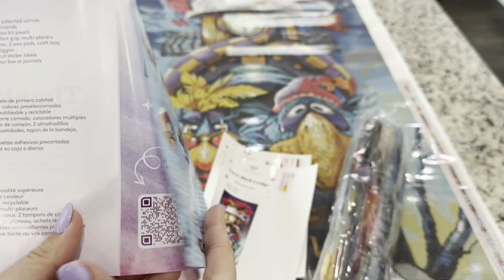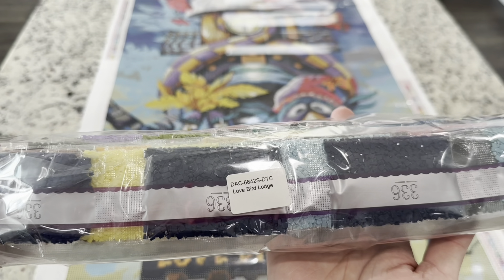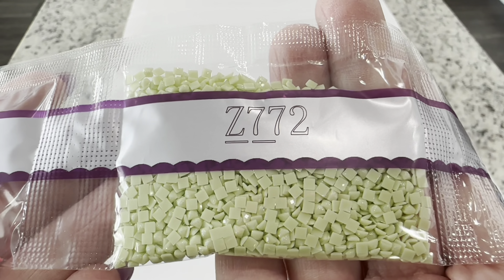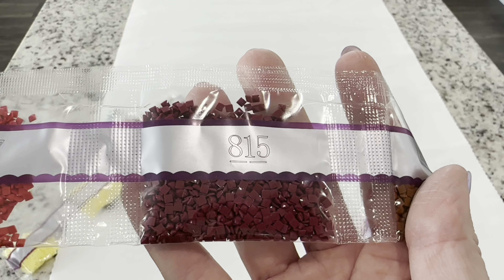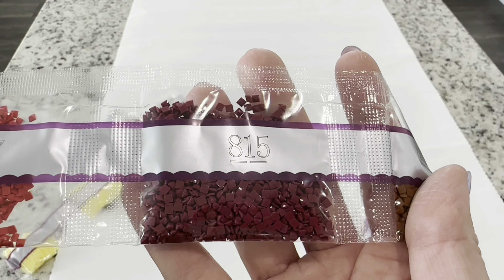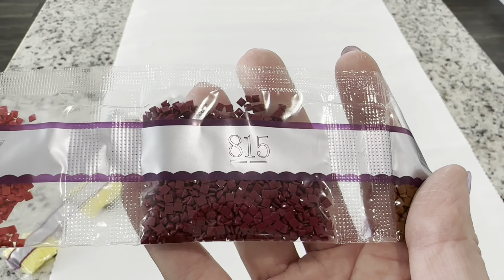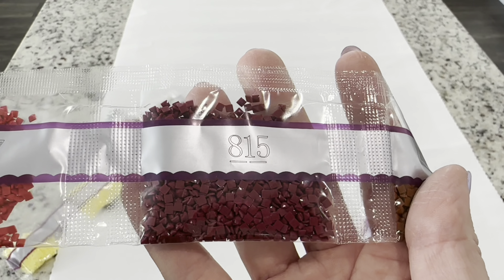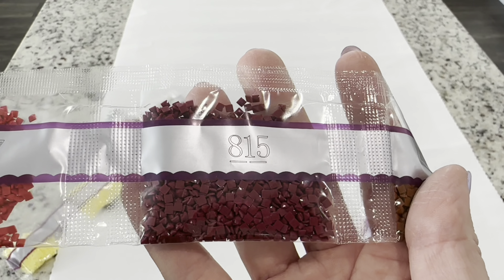Diamond Art Club Sneak Peek “Love Bird Lodge” by Richard Lorenz